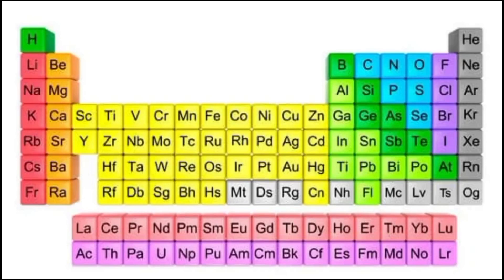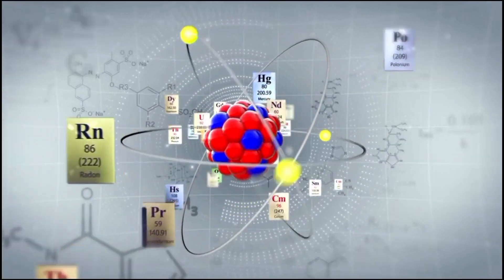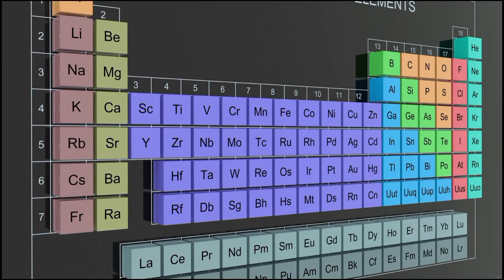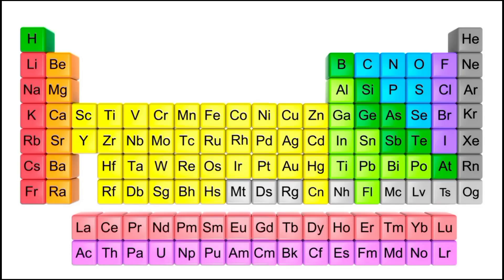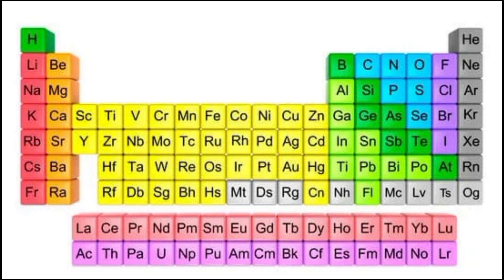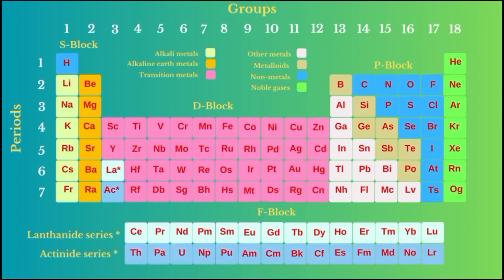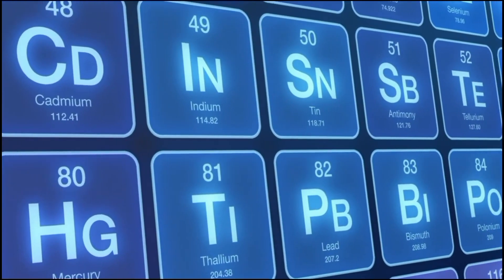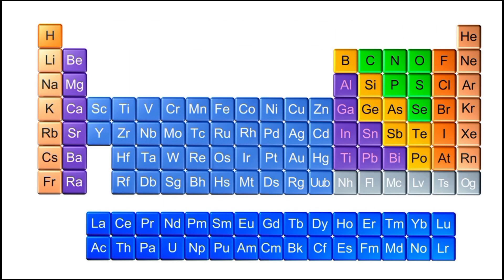modern periodic table - periodic table of elements videos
The modern periodic table is a cornerstone of chemistry, offering a systematic arrangement of all known chemical elements based on their fundamental properties. This ingenious framework provides invaluable insights into the behavior and characteristics of elements, facilitating scientific understanding and breakthroughs. Its development was a gradual process, culminating in the elegant table we know today.

At the heart of the periodic table lies the concept of atomic number. This unique identifier represents the number of protons in an atom's nucleus and defines an element's chemical identity. Dmitri Mendeleev, a Russian chemist, is often credited with the initial organization of elements. In the late 19th century, Mendeleev noticed that when elements were arranged by increasing atomic mass, patterns emerged in their properties and reactivity. He arranged the elements into rows and columns, leaving gaps for undiscovered elements yet to be identified. This allowed him to predict the properties of these missing elements.

The modern periodic table, however, arranges elements based on increasing atomic number. This change resolved some inconsistencies that arose when ordering elements by atomic mass. As protons determine an element's atomic number, arranging elements by this factor yields a more logical sequence. This shift in approach led to the formulation of the Law of Periodic Table, which states that the physical and chemical properties of elements are periodic functions of their atomic numbers.

The table's structure consists of periods and groups. Periods are horizontal rows, and groups are vertical columns. There are 7 periods and 18 groups in the modern periodic table. Each element in a period has one more proton and one more electron than the element preceding it, resulting in a gradual increase in atomic number and mass as you move from left to right across a period.

Groups, on the other hand, are characterized by similar outer electron configurations. Elements within the same group share comparable chemical properties due to these shared electron configurations. This arrangement facilitates the prediction of an element's reactivity, valency, and other characteristics based on its group placement.

The periodic table is divided into several blocks based on the type of atomic orbital being filled by electrons:

1. S-Block : The first two groups (Hydrogen and Helium are exceptions) belong to the s-block. Elements in this block have their outermost electrons in the s orbital.

2. P-Block:  Groups 13 to 18 make up the p-block. Elements in this block have their outermost electrons in the p orbital.

3. D-Block:  Groups 3 to 12 constitute the d-block. Transition metals primarily fill this block, with their outermost electrons in the d orbital.

4. F-Block:  This block is further split into the lanthanides and actinides series. Lanthanides (57-71) and actinides (89-103) have their outermost electrons in the f orbital.

The periodic table's organization allows scientists to discern periodic trends—gradual variations in properties—across periods and groups. Some of these trends include atomic radius (size of atoms), ionization energy (energy required to remove an electron), electron affinity (ability to attract an electron), and electronegativity (ability to attract electrons in a chemical bond). For instance, atomic radius generally decreases across a period and increases down a group, while ionization energy generally increases across a period and decreases down a group.

The periodic table also provides insights into the properties of transition elements, rare earth elements, and noble gases. Transition elements are known for their variable oxidation states and their involvement in catalysis. Rare earth elements, belonging to the f-block, have unique magnetic and luminescent properties. Noble gases, occupying Group 18, are chemically inert due to their stable electron configurations.

Furthermore, the periodic table aids in predicting and understanding element behavior in chemical reactions. Elements on the left side of the table (groups 1 and 2) tend to lose electrons and form positive ions (cations), while those on the right (groups 16 and 17) tend to gain electrons and form negative ions (anions).

In summary, the modern periodic table is a systematic arrangement of elements that encapsulates their properties, reactivity, and behaviors. This remarkable tool has revolutionized the field of chemistry by providing a structured framework for understanding the building blocks of matter. Its legacy continues to guide scientists in exploring new elements, predicting their characteristics, and unraveling the complexities of the natural world.